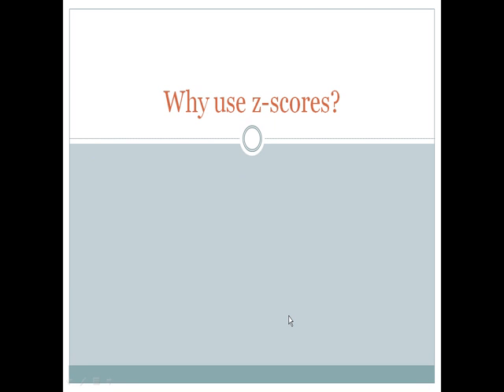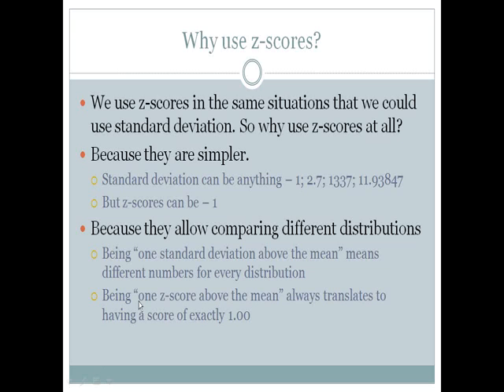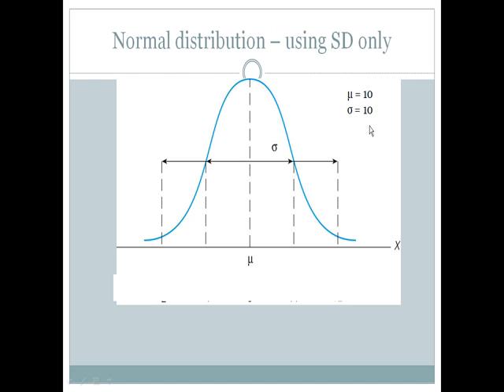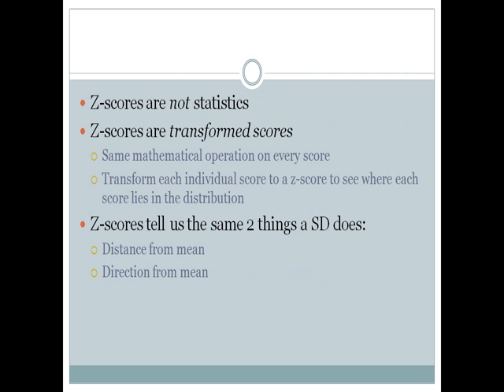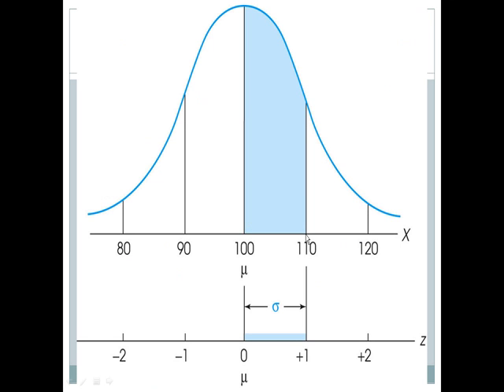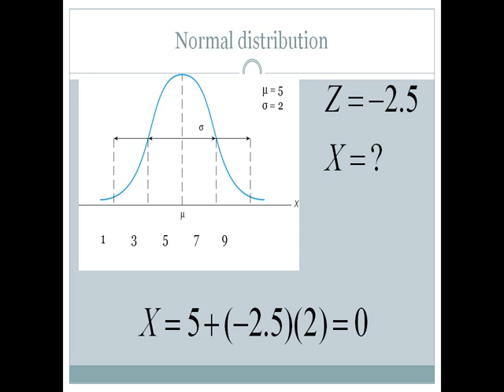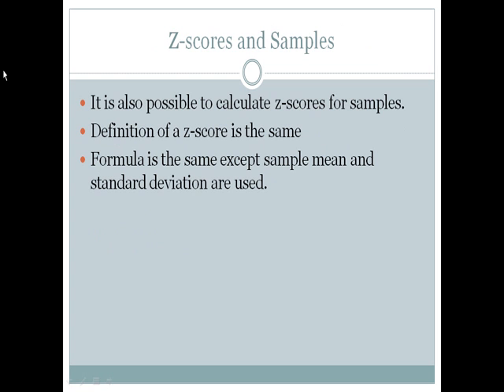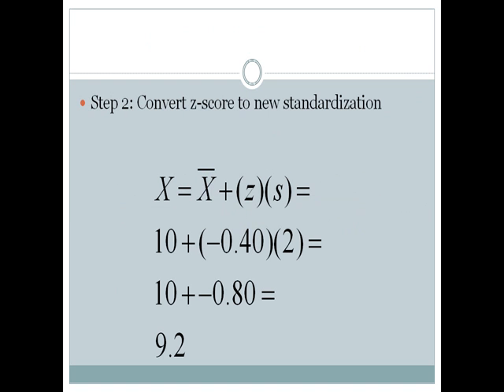Intro to z scores